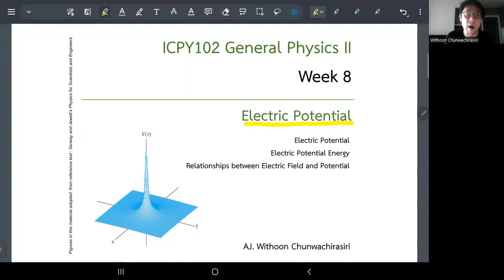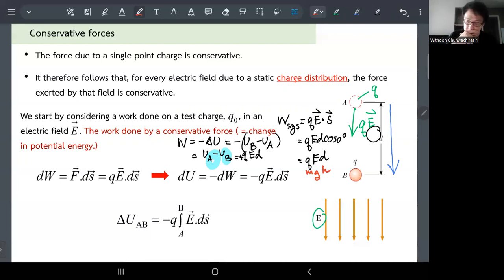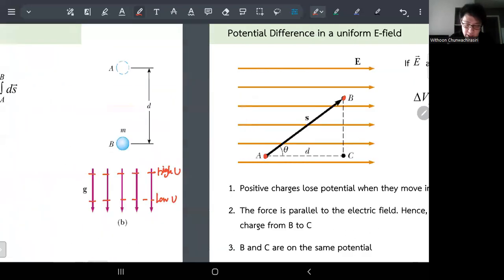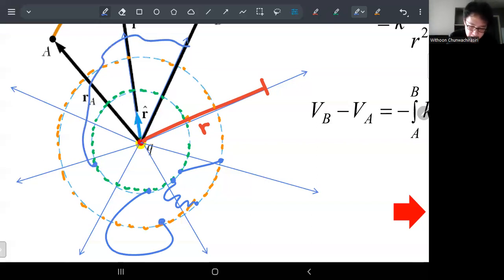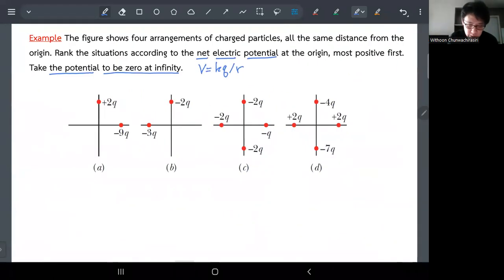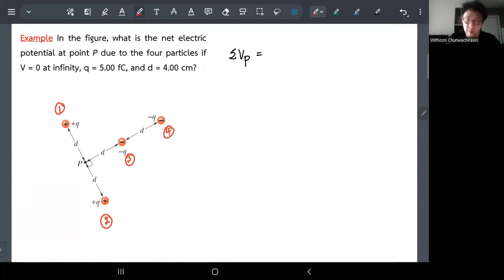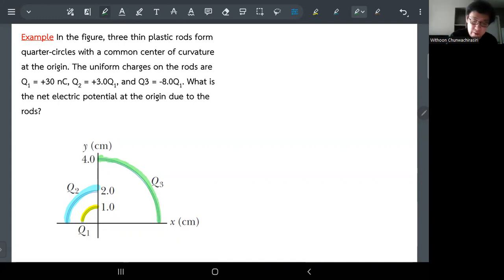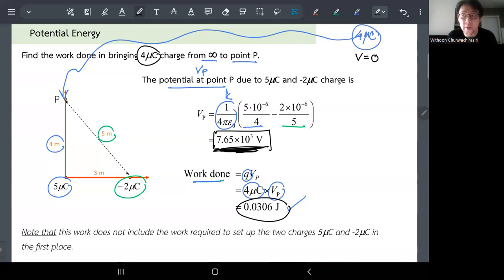2012t3 icpy102 sec1 L17